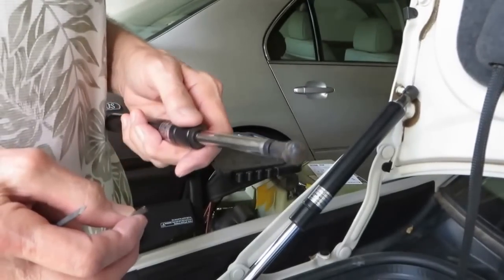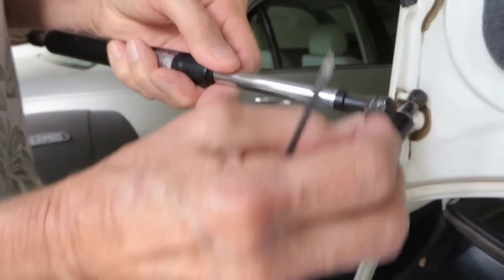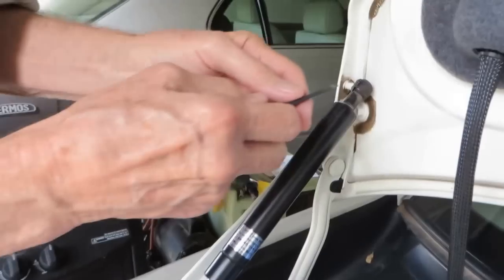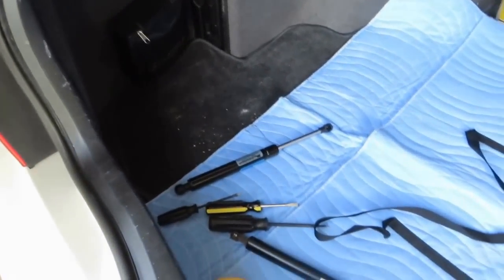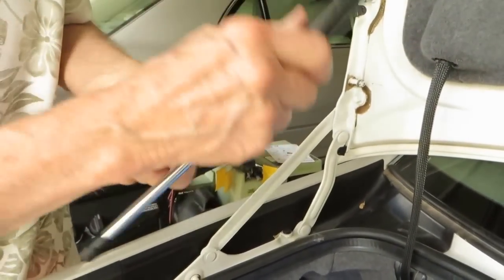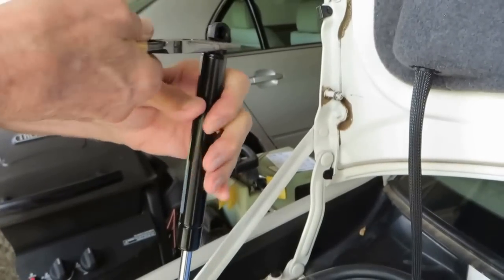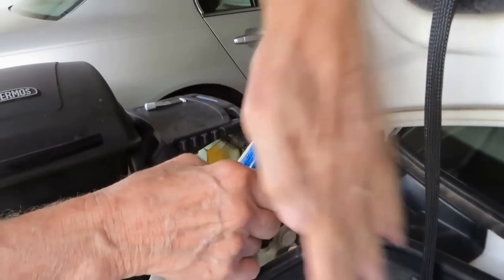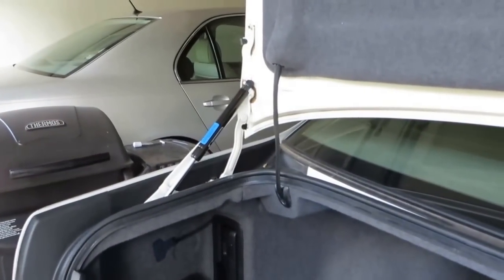How to Install A Trunk Strut/Lift Support for 2003 Lexus/ LS430, 2001, 2002, 2003, 2004, 2005, 2006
A removal and replacement of hydraulic trunk strut/lift support- fast and easy! Since this isn't our forte, please bear in mind a few steps should be tweaked... like lining up the bottom with the top before inserting! This should have been done beforehand, but it  worked out just fine -  we hope this video helps you out a bit!